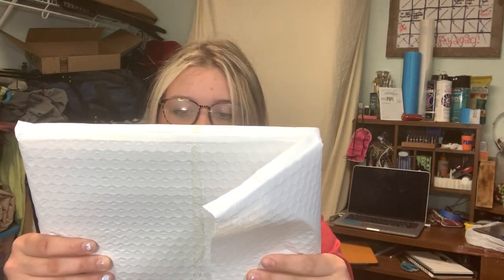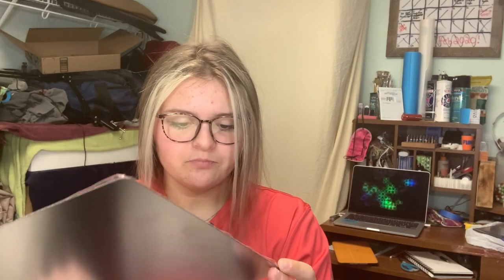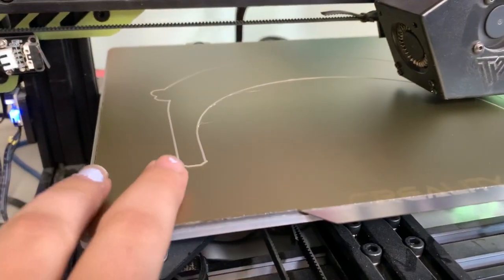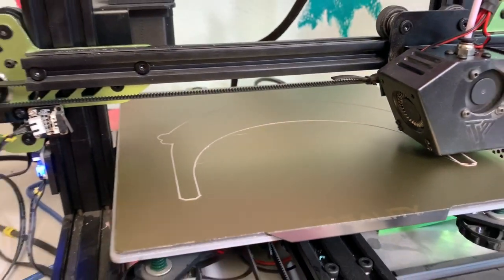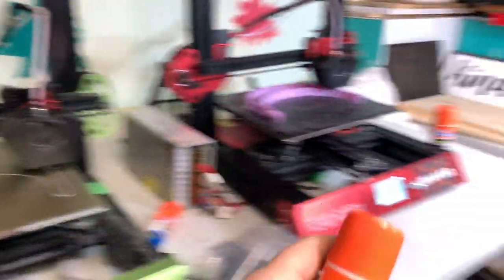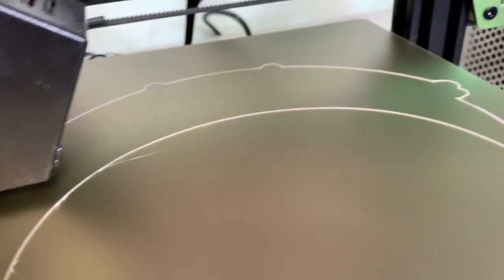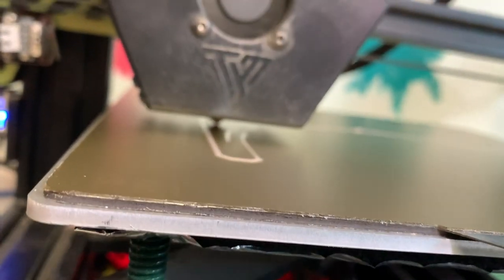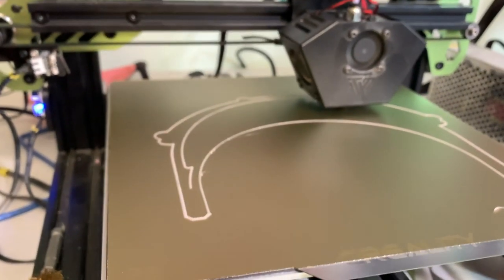Creality3d Felx BuildPlate Review/Install